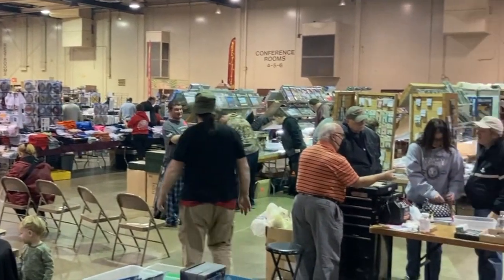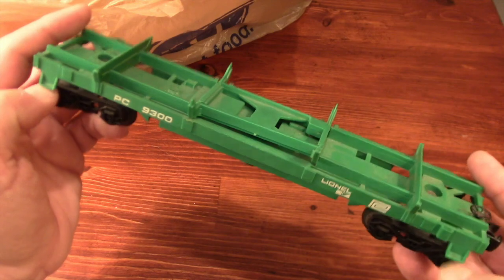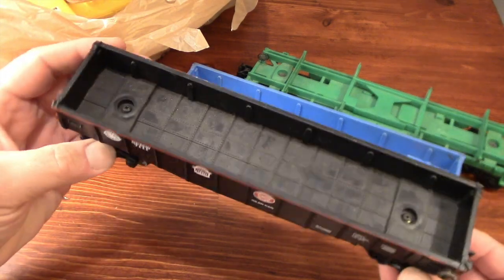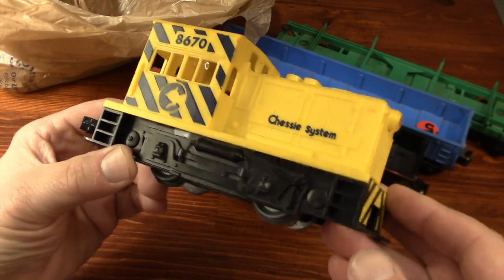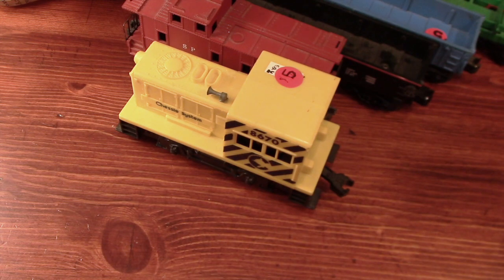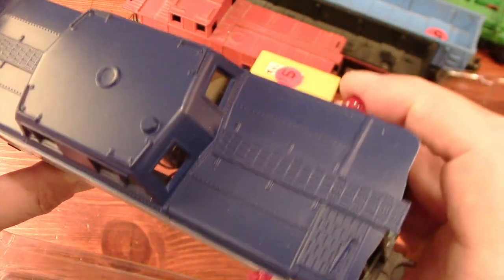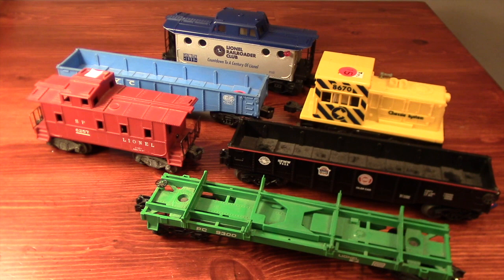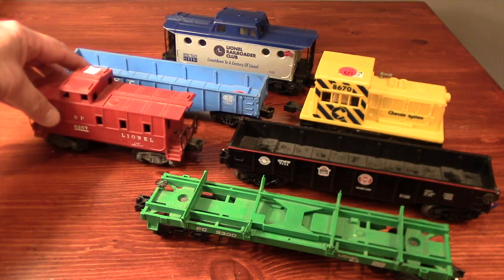Bargain Finds from The Great Train Show in Columbus, Ohio January 15 & 16, 2022 Mostly Lionel 2022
These are the bargain finds from last weekend's train show in Columbus, Ohio. I collect, restore and re-imagine O gauge trains from Lionel, Williams and MTH. The trains from this show will be featured in future videos from Bob's Workshop. Some will look brand new while others will be seen only as parts donors.